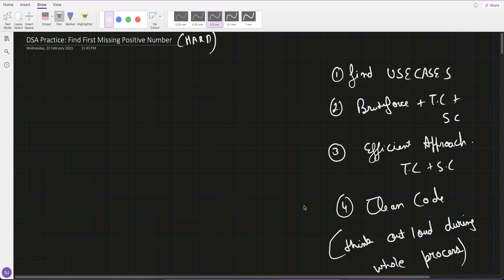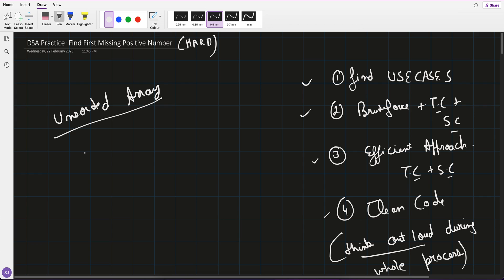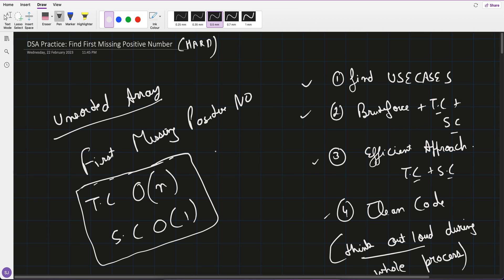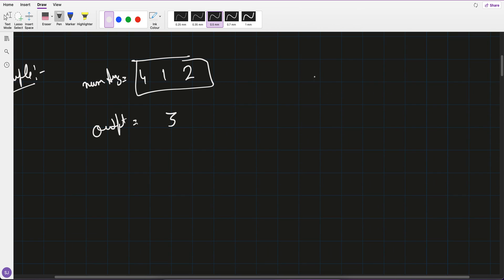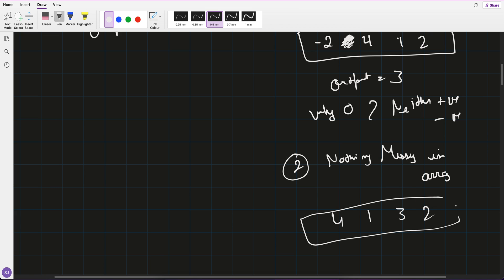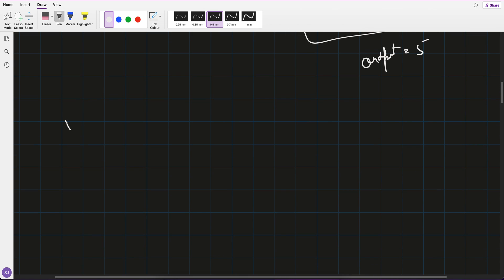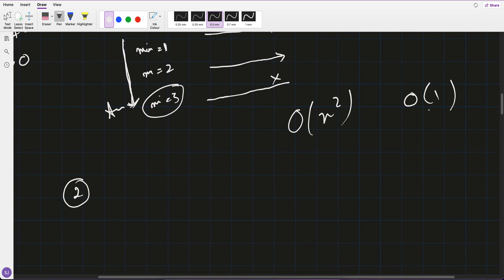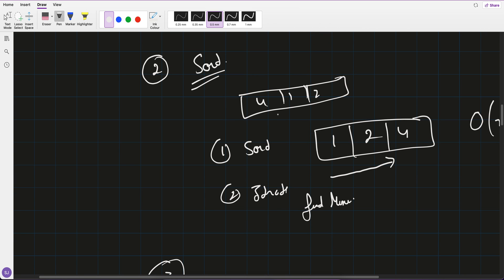41. First Missing Positive | Top 100 Interview DSA Questions | Java Solution with time complexity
This is the most frequently asked interview question.
And has been asked in many top product based companies like amazon, microsoft etc.